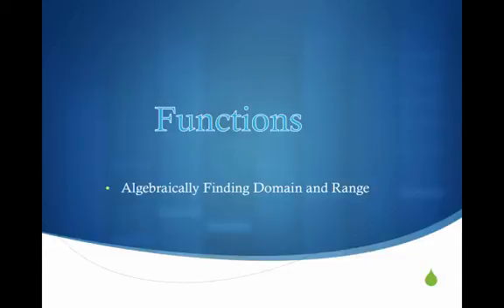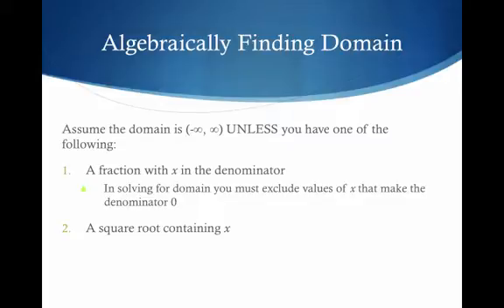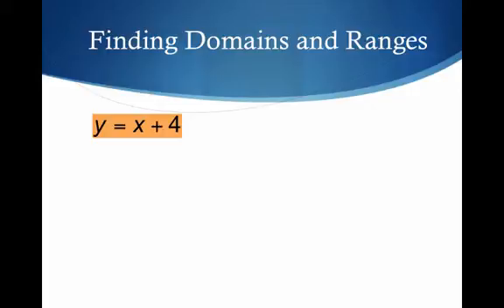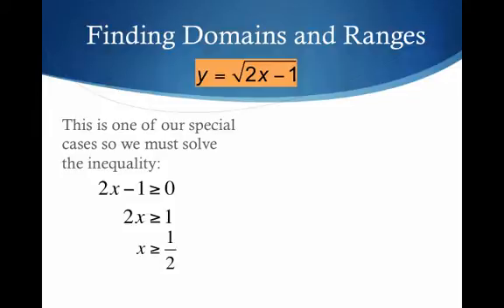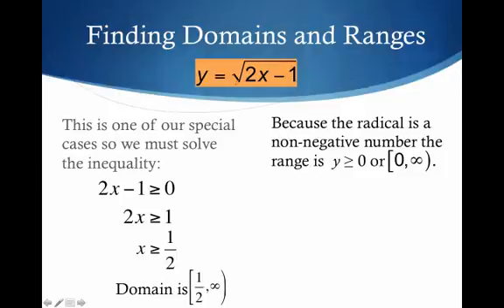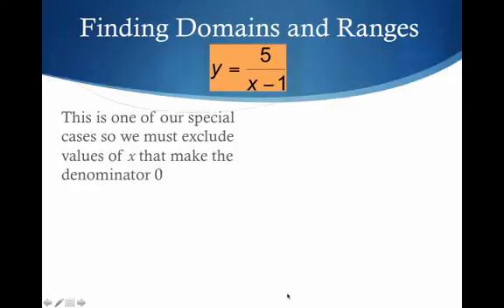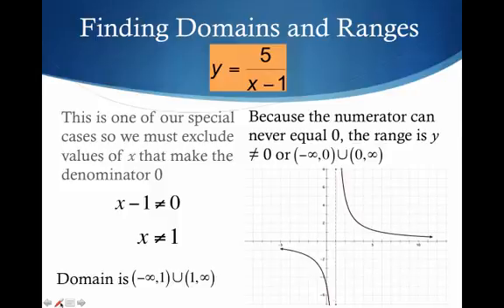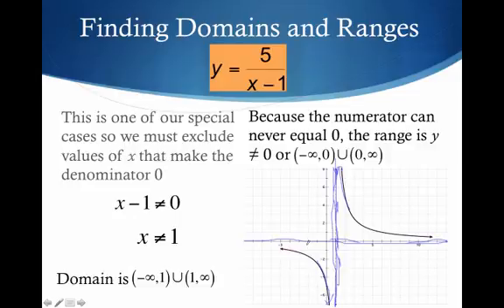Domain and Range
Table of Contents:

00:00 - Functions
00:05 - Algebraically Finding Domain
01:43 - Finding Domains and Ranges
02:27 - Finding Domains and Ranges
04:35 - Finding Domains and Ranges